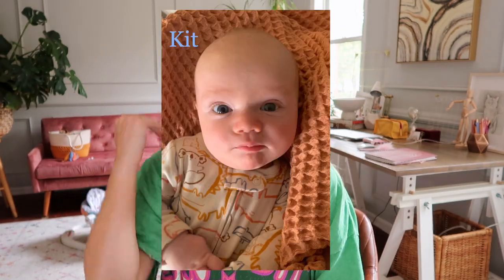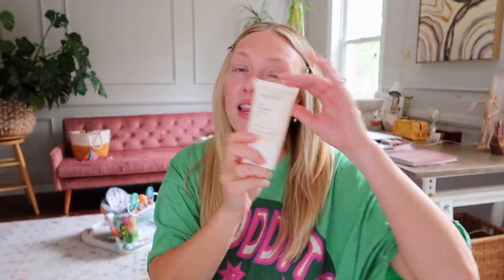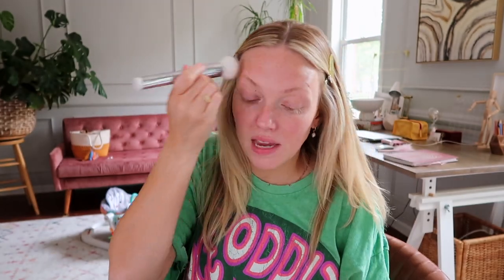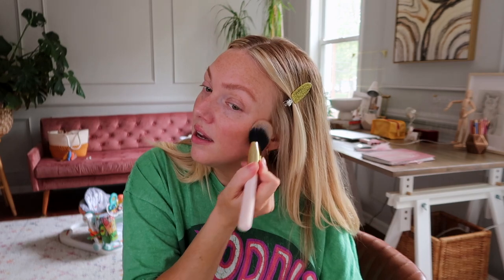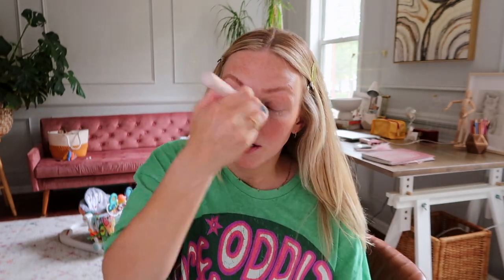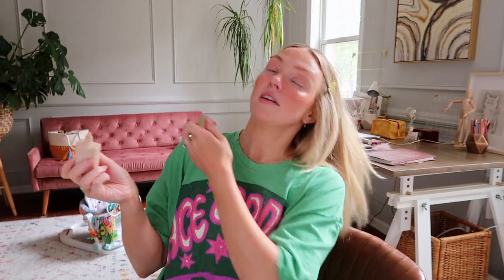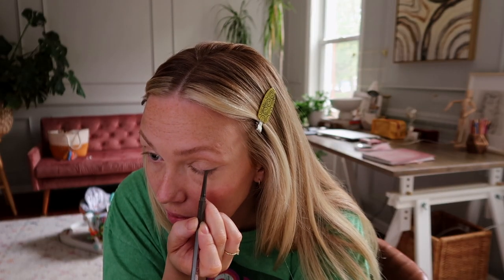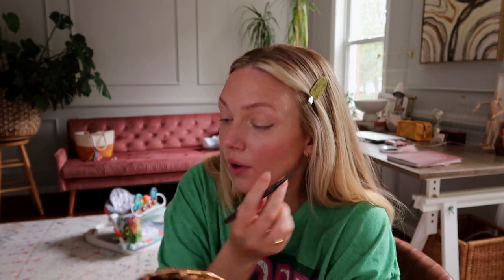Super Sunkissed No Makeup Makeup 🌞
Thanks for catching up with me! All products mentioned are listed below:

Innisfree Daily UV Daily UV Defense Sunscren SPF 36

Super Goop Every Single Face Watery Lotion SPF 50

Iconic London Super Smoother Blurring Skintint - Warm Fair

Elf Clear Brow Lift Gel

Kosas Air Brow - Honey Blonde

Saie Sun Melt Cream Bronzer - Medium Bronze

Tower28 Beach Please Lip + Cheek Cream Blush - Power Hour

Kosas Revealer Concealer - Tone 2.5C

LYS Beauty Triple Fix Concealer - MN1 (also mentioned)

Kosas Cloud Set - Breezy

Maybelline Hyper Easy No Slip pencil liner - Deep Brown

Bare Minerals Maximist mascara

Catrice Powerful 5 lip oil - cherry blossom glow